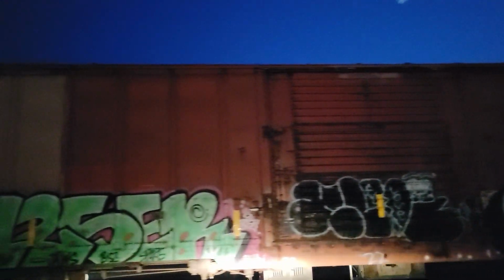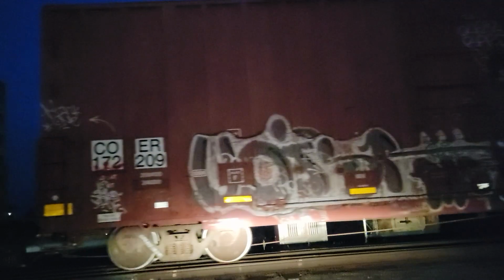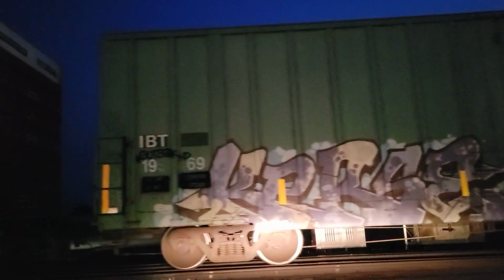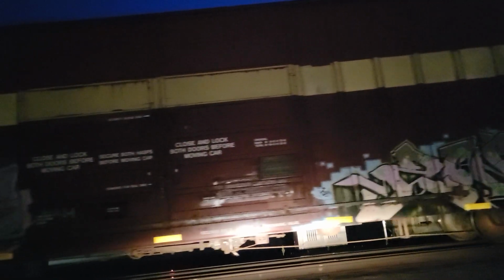CN 3368 NB "Woodtick" L563 Arrives at Ladysmith, WI on 7-23-24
Alright everyone! Last video lined up from Tuesday evening and is also the highlight of the night. Had the arrival of the NB "Woodtick" of L56381-23. Power on there that evening had my first of 60 of the last batch of CN AC44C6M rebuilds that was previously built as BNSF Dash 9-44CW's, the new CN 3368 (previously built road number is incorrect to my guess) led with ET44AC 3290 back at it as well. It will set out sand empties at Ladysmith Yard before continuing north to Pokegama Yard to end the assignment. The last car was a centerbeam of CN 626043. Enjoy the video!